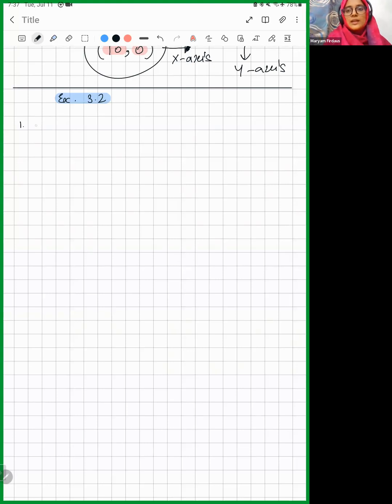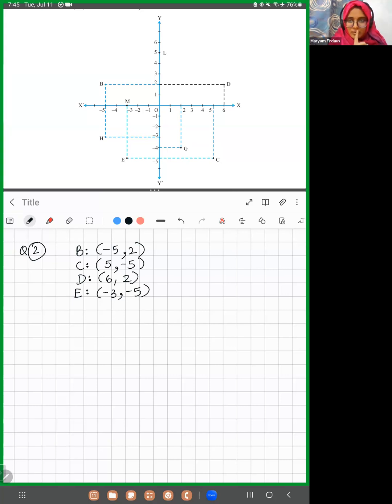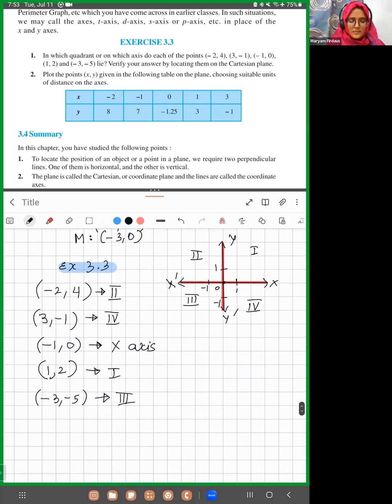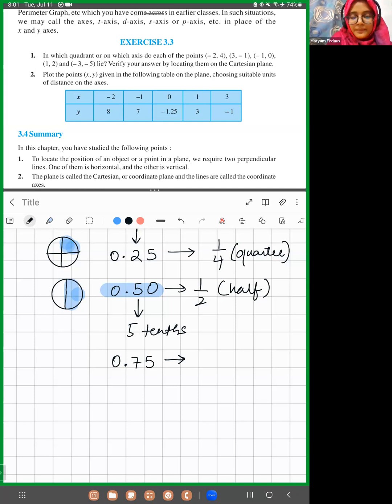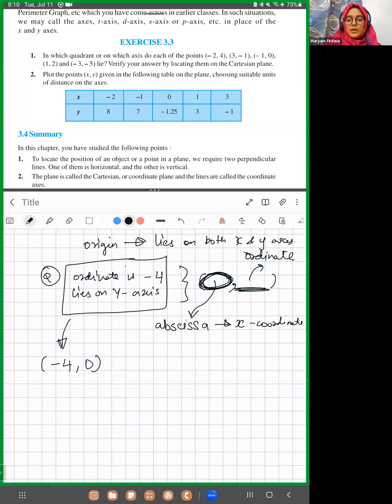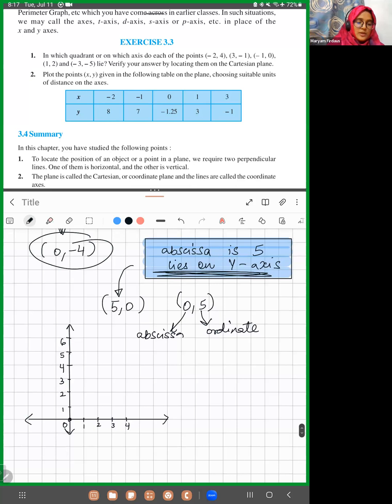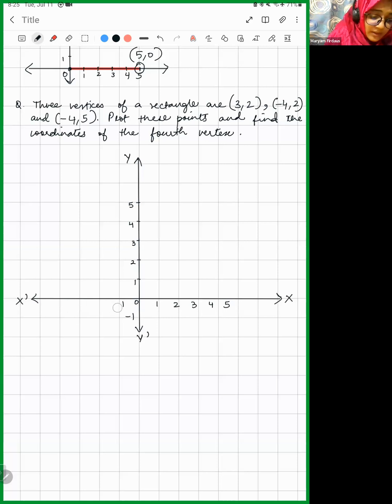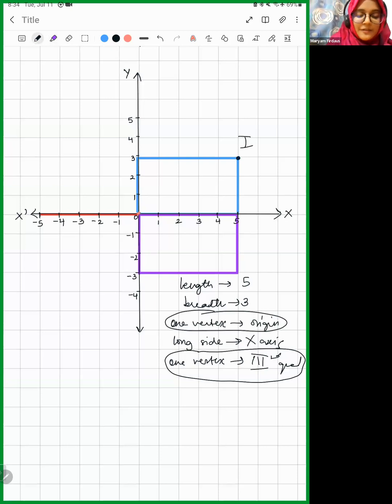Learnivio | Coordinate Geometry | Lect 9th M2 11-07-2023